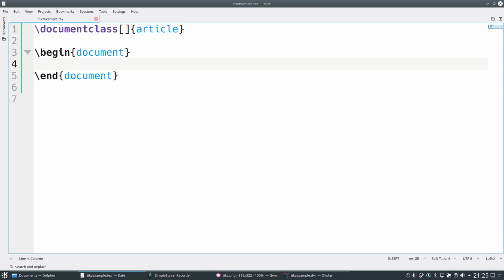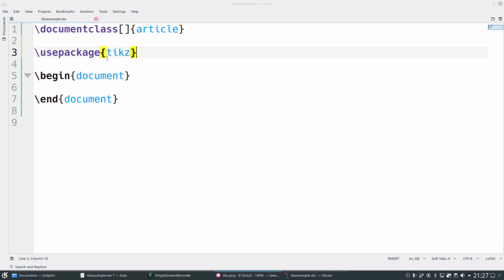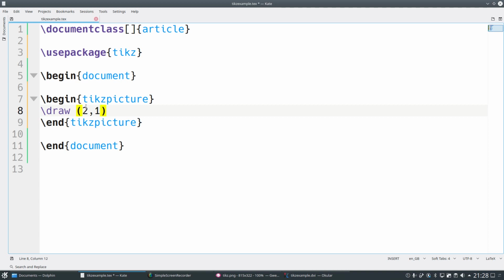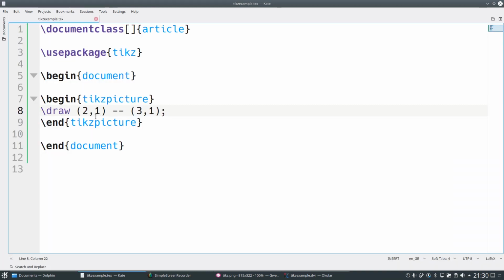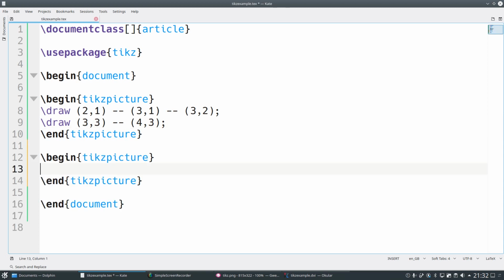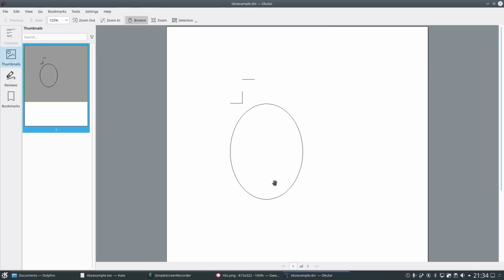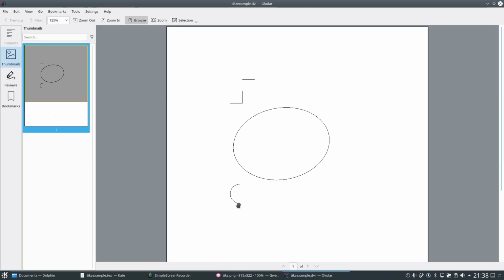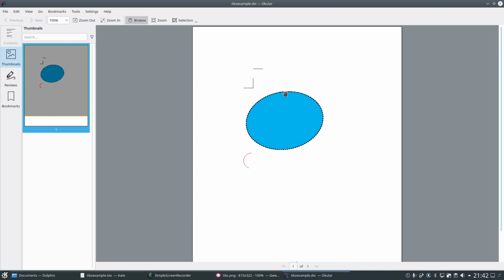LaTeX Tutorial 6 – TikZ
Miss Quids covers the basics of the LaTeX package TikZ for vector graphics, including how to draw lines, circles/ovals, arcs, and how to use colour.